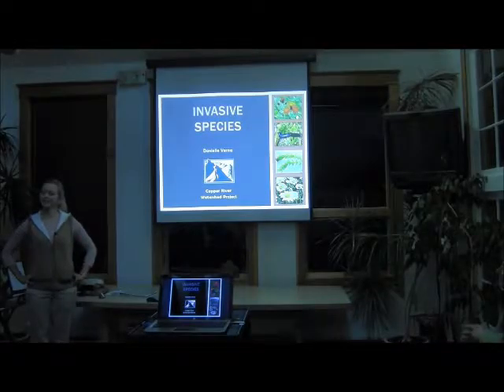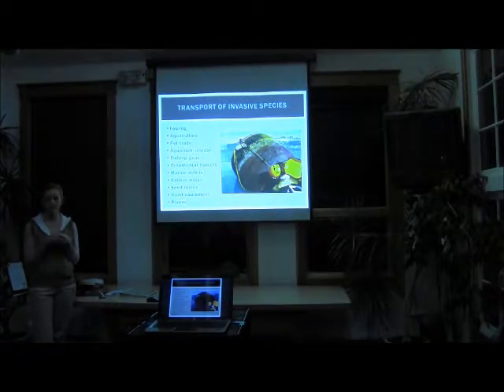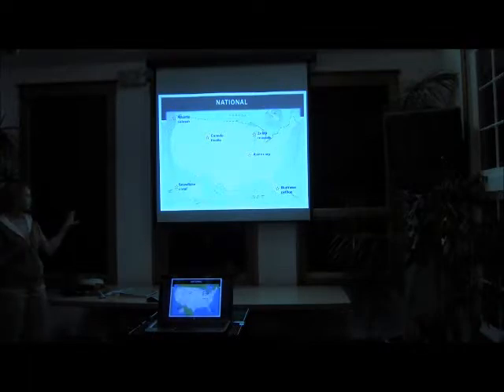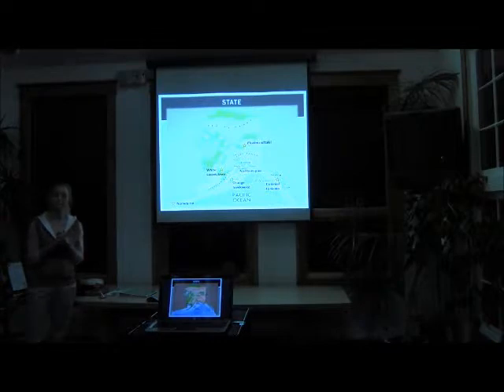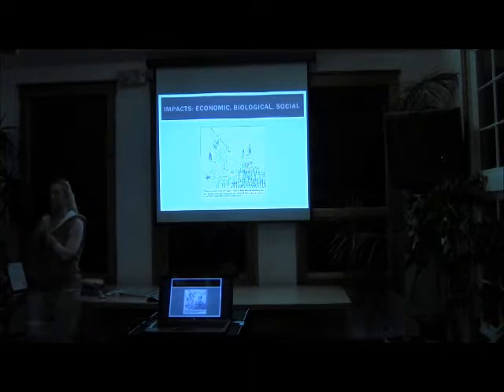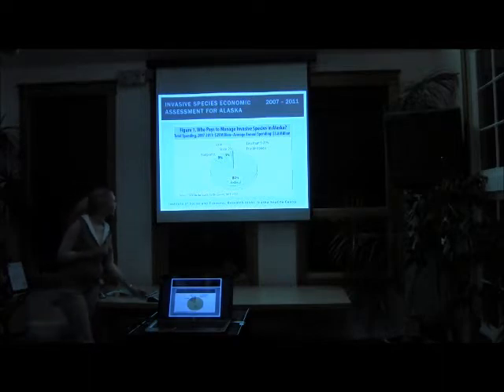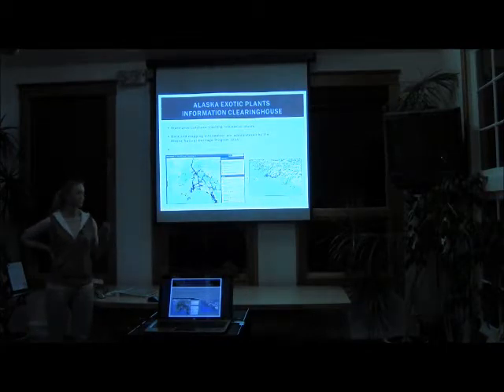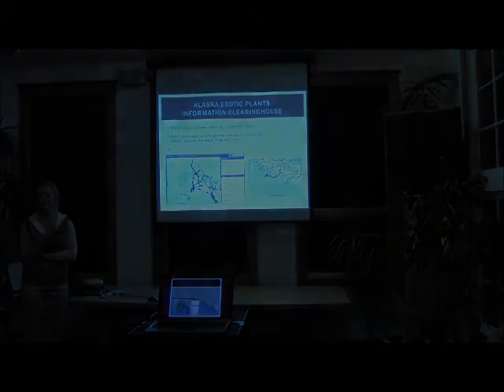Invasive Species: Identification, Impacts and Control Efforts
Invasive species threaten to replace native species, reduce biodiversity, and can cause devastating economic impacts. Both aquatic and terrestrial, invasive species have become a considerable challenge on global and local scales. Join us in learning how invasive species are transported, where they are located, and how they impact our lives and environment. You'll also learn about our ongoing community-based efforts and discover what you can do to stop the spread of invasive species right here in Cordova.

by Danielle Varna, Copper River Watershed Project